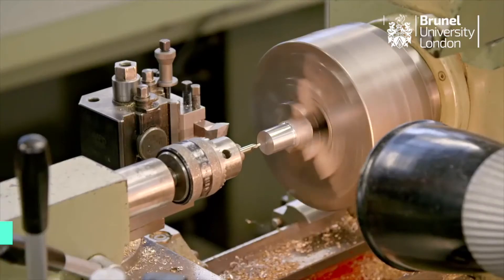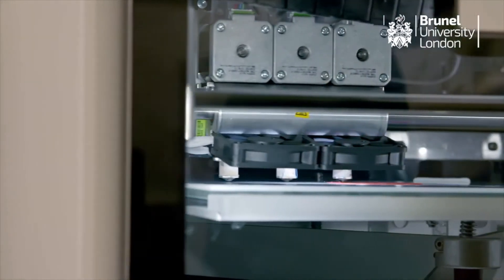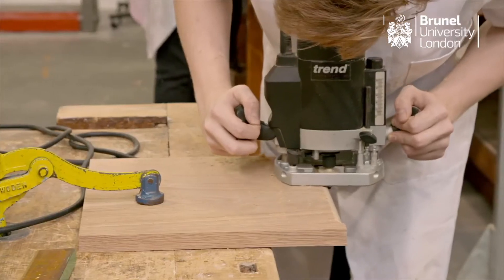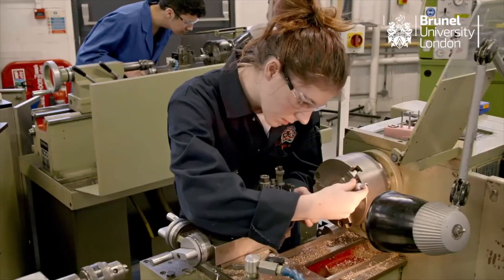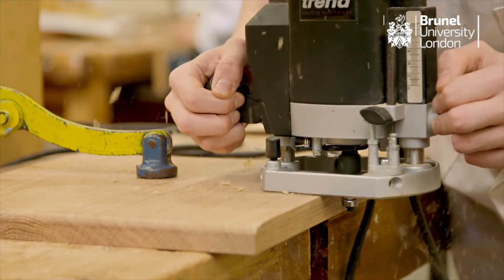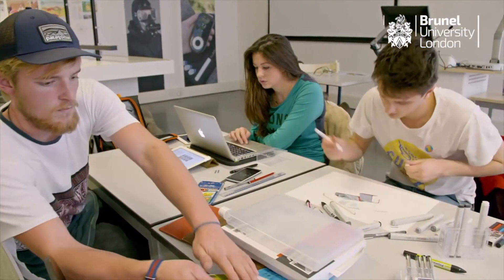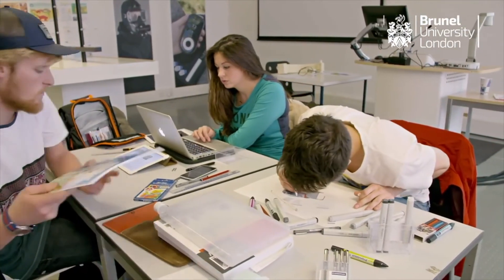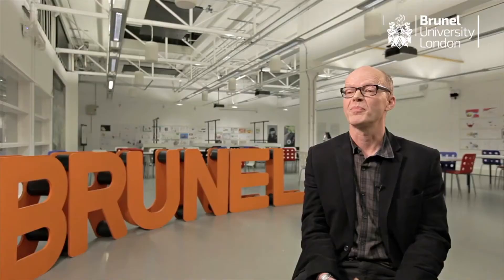Design | Brunel University London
Do you have ideas for new products which could make a positive change to people’s lives or businesses? By studying one of our internationally recognised design undergraduate or postgraduate courses at Brunel, you could follow in the footsteps of some of our award-winning graduates who have achieved global success from their creations.

During your degree, you will be supported by experienced and knowledgeable design academics and workshop experts to create your own game-changing ideas in our state-of-the-art facilities, and take them to market to make an impact to the world we live in. With hands-on experience from the start of your degree and plenty of opportunity to showcase your talent to industry professionals, we will set you up for a successful future.